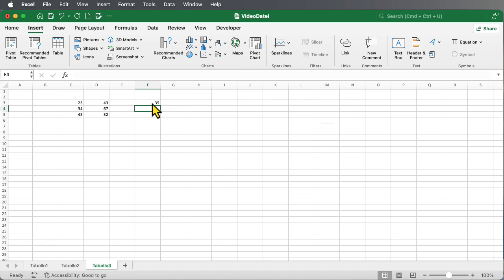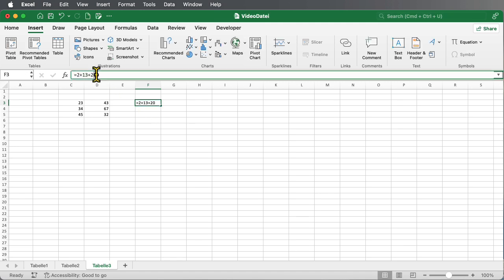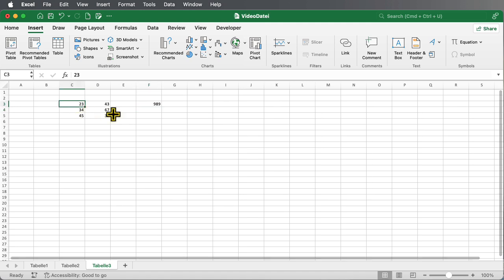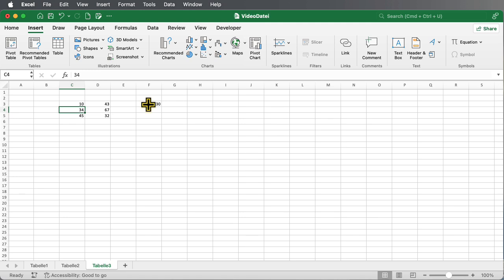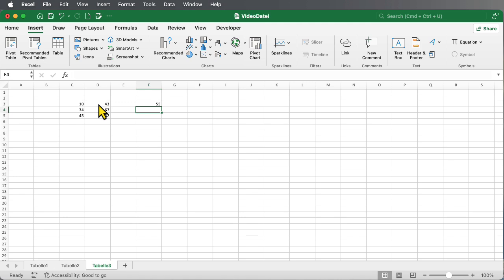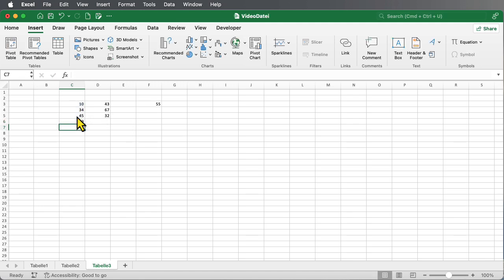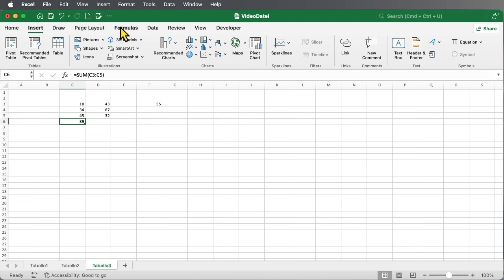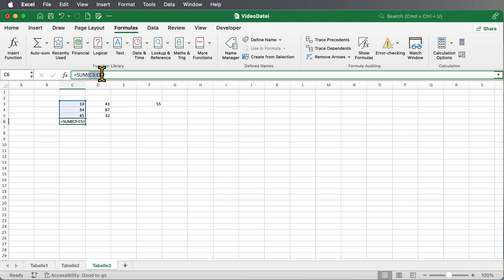03 Excel Formula